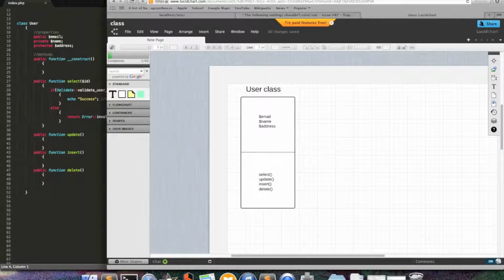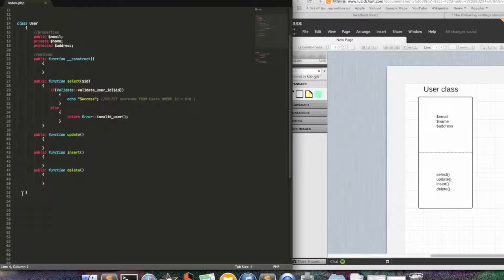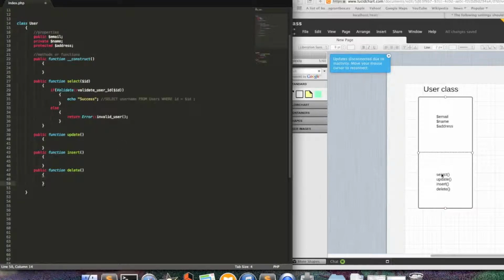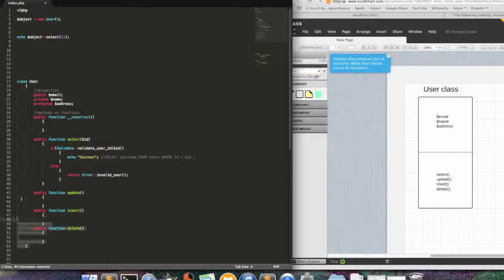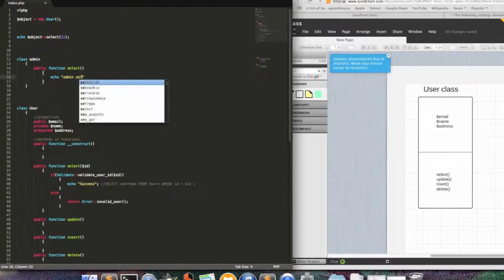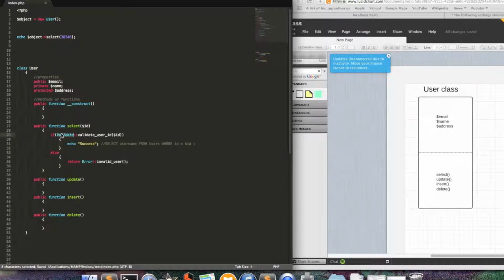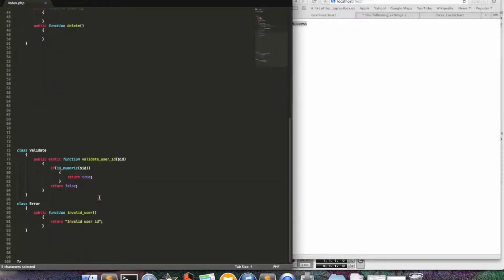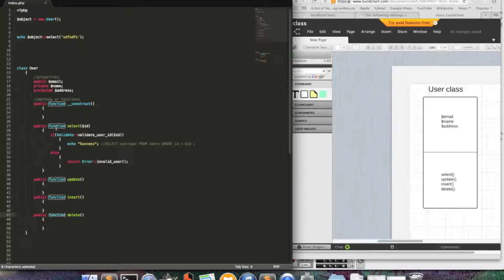OOP 2 classes